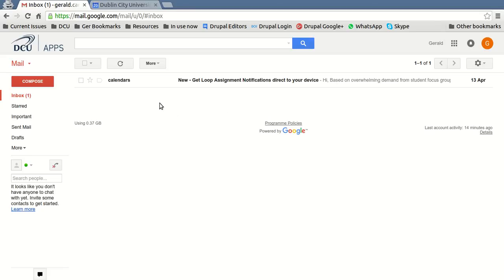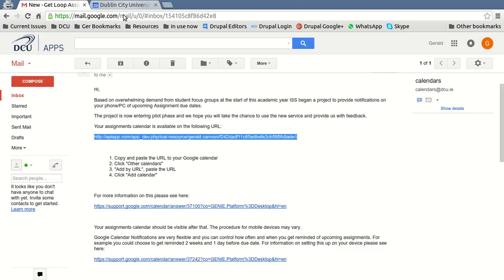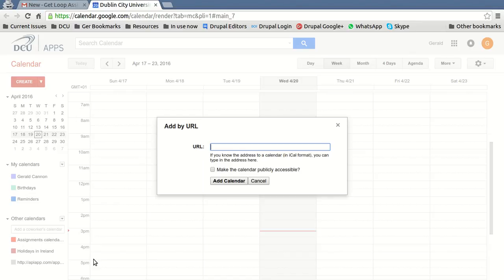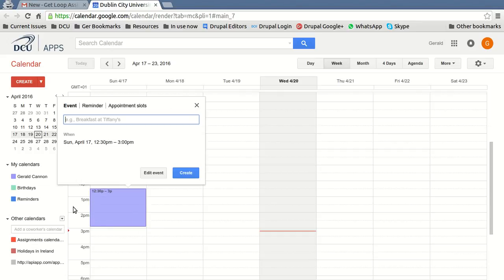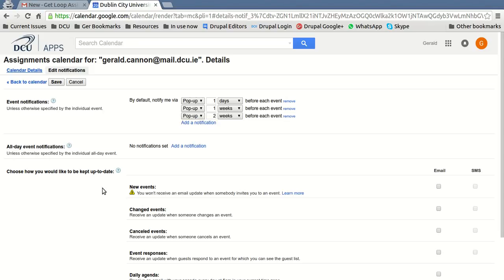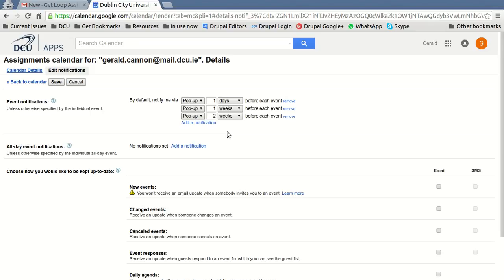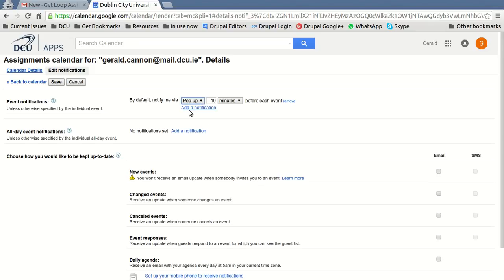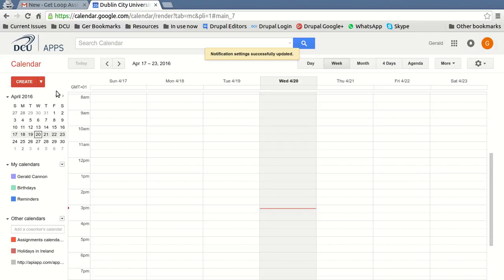Setting up Loop Assignments Calendar and Notifications